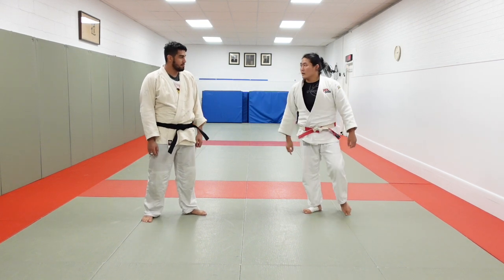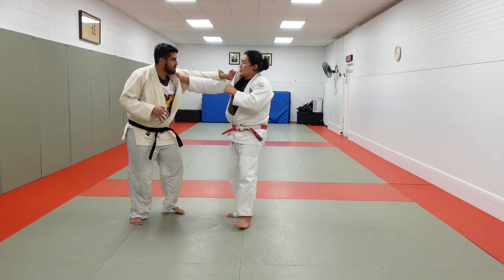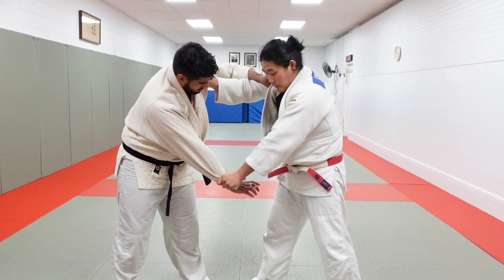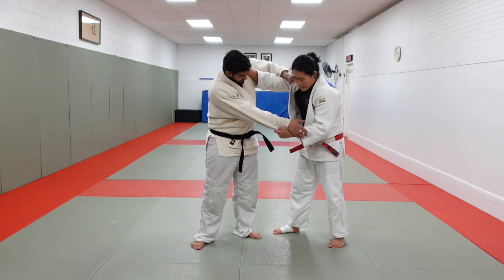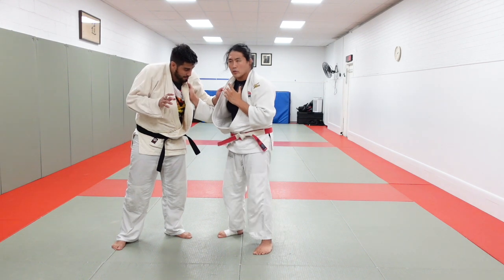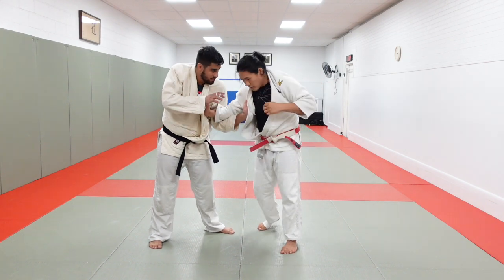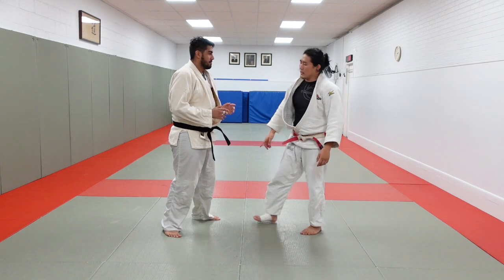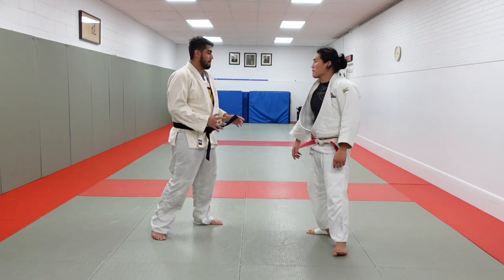How to secure the sleeve (RvL)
In a right vs left situation, if you have already secured the lapel, the next thing you need to do is to secure the sleeve. Easier said than done but here are some tips to help you do it.

If you want more in-depth judo tutorials, check out my collection at Judo Fanatics